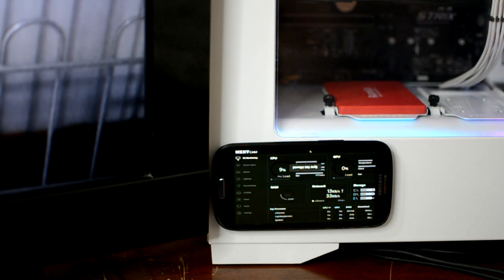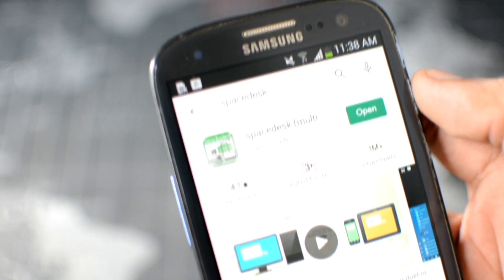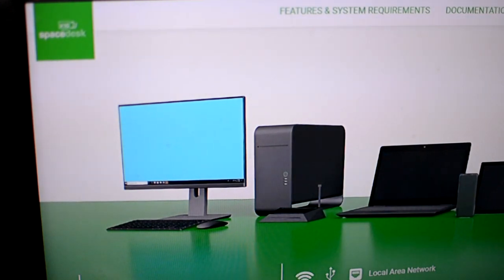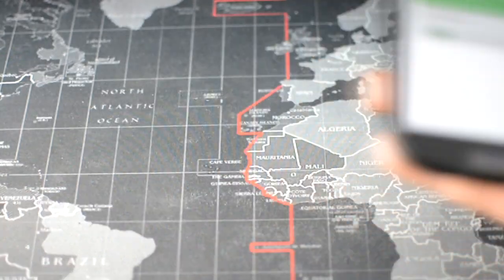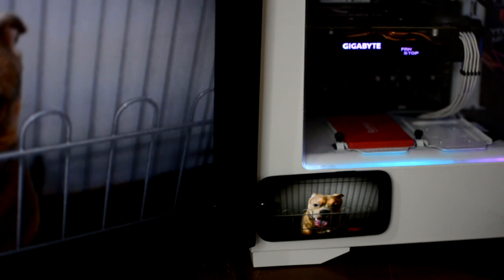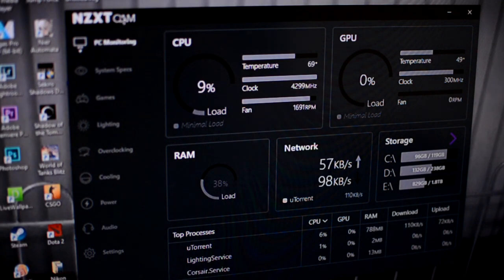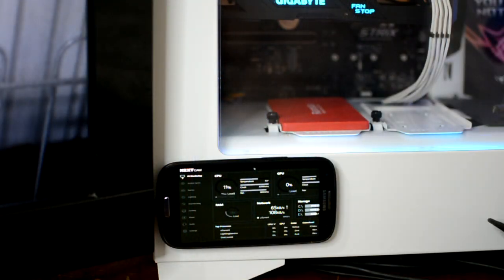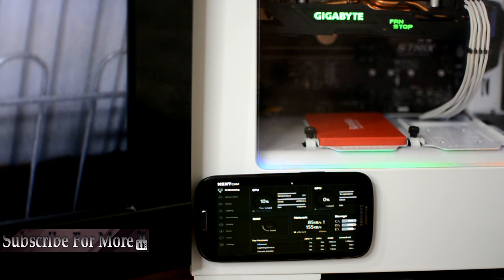How to use an old phone as a PC Hardware Monitor